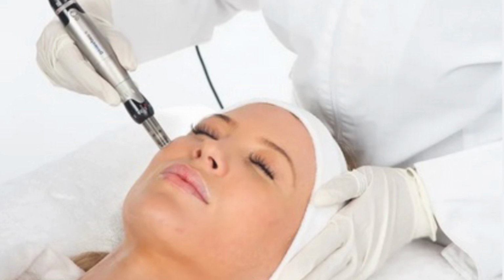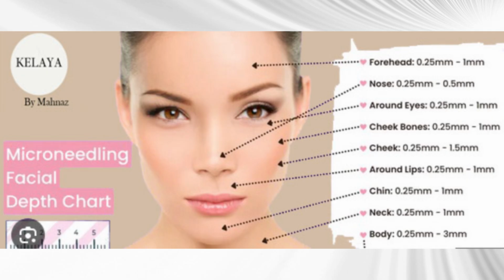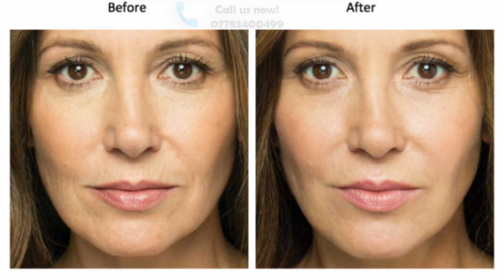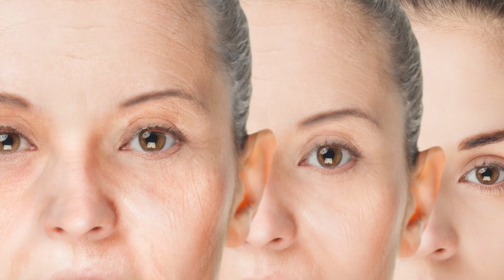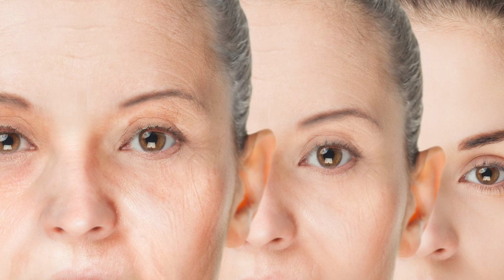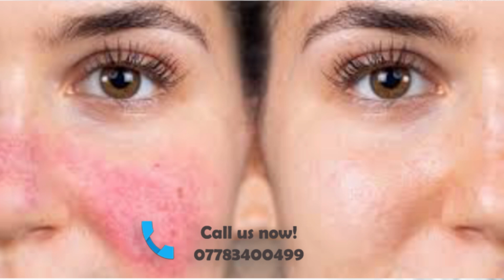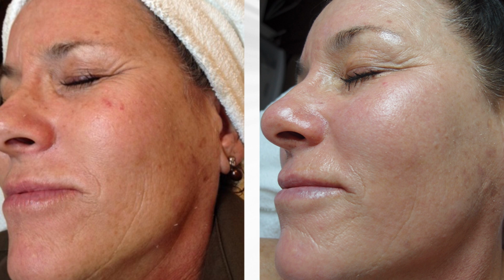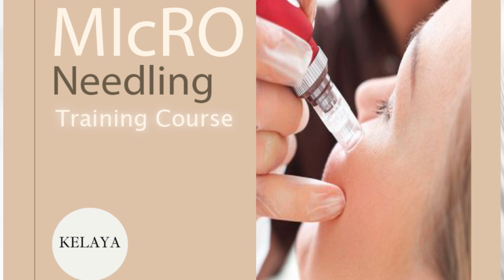Kelaya MicroNeedling Contact Details 07783400499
KELAYA
Advanced Beauty Treatments

Look Great. Feel Amazing.

Social Media Shadi Mubarak:
Ⓢⓗⓐⓓⓘ Ⓜⓤⓑⓐⓡⓐⓚ Expert is the best matrimonial service in Pakistan that provides online rishtay and matrimonial services in Pakistan or Abroad.
We cater to the diverse needs of Pakistanis worldwide, providing unmatched service and support throughout the matchmaking process.